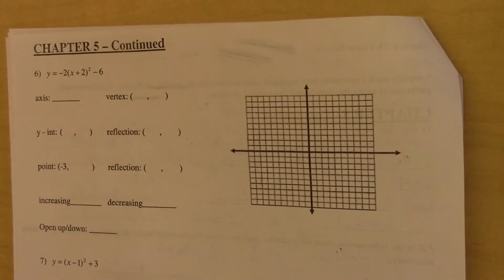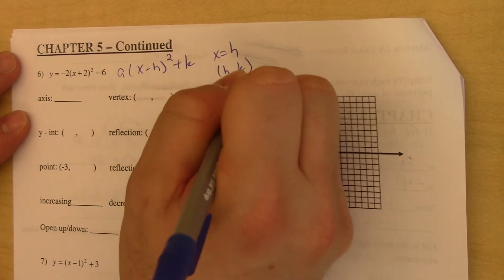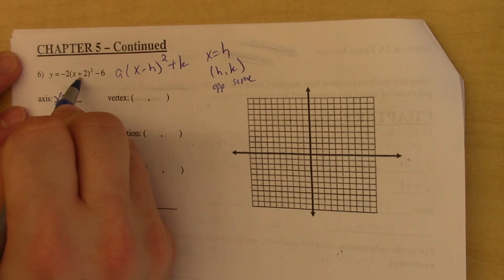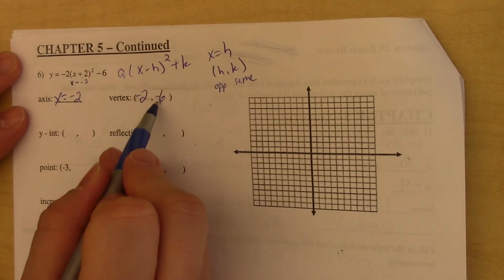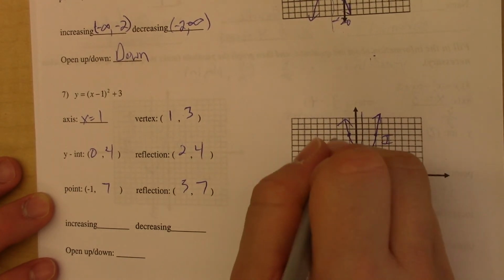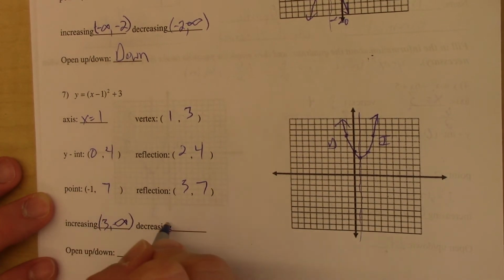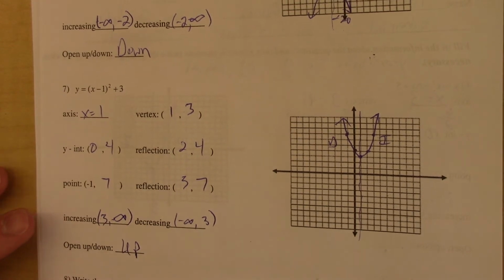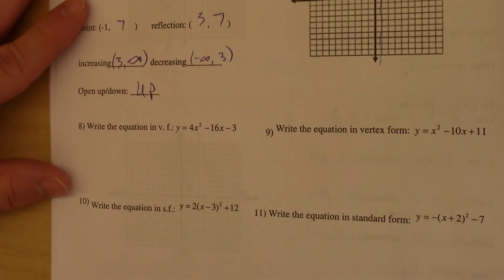chapter 5 exam review FS17